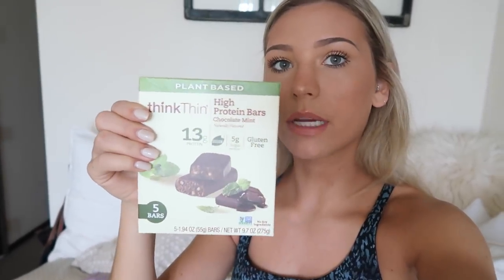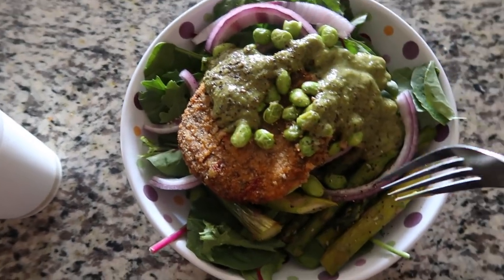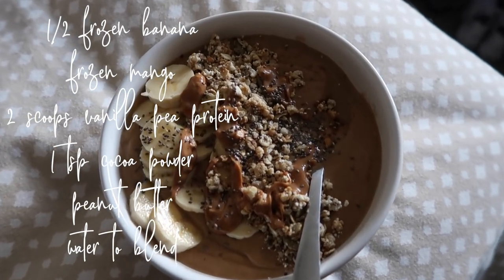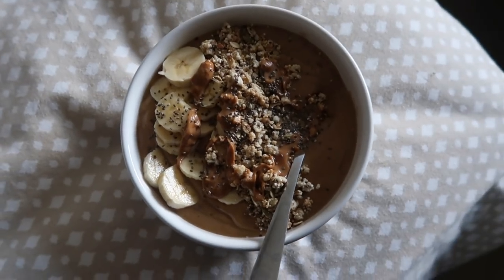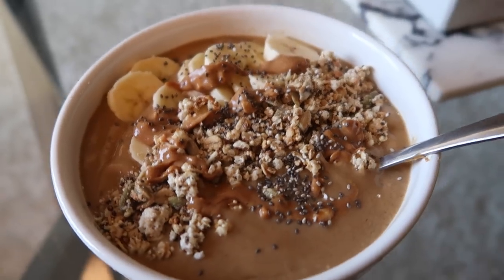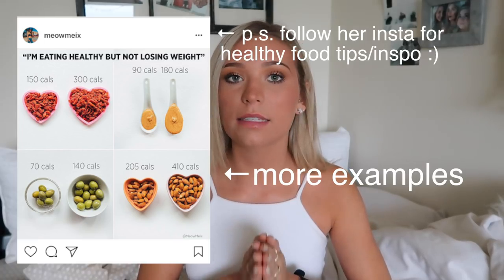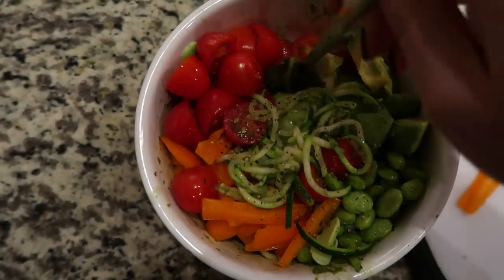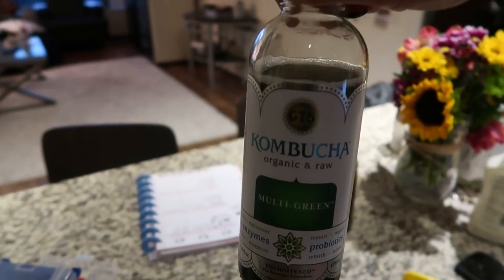VLOG | 3 Reasons You Aren't Losing Weight in College + Healthy VEGAN Meals